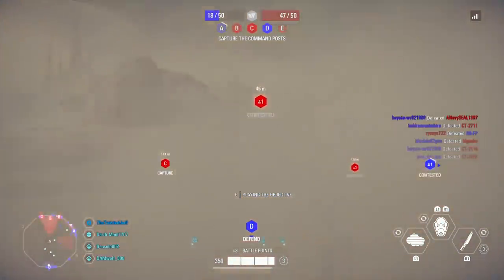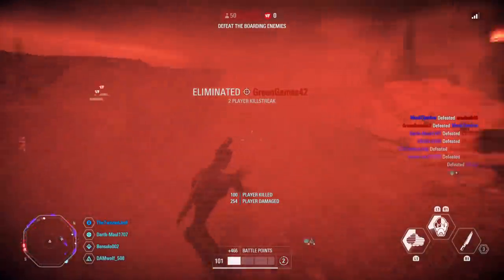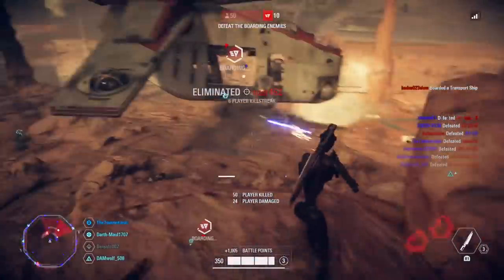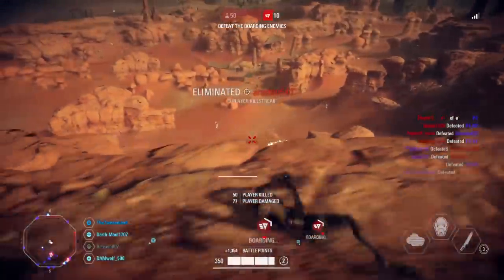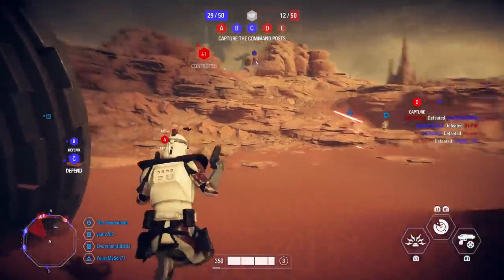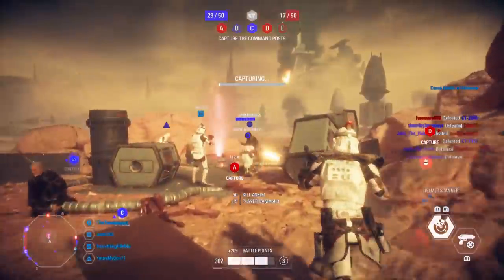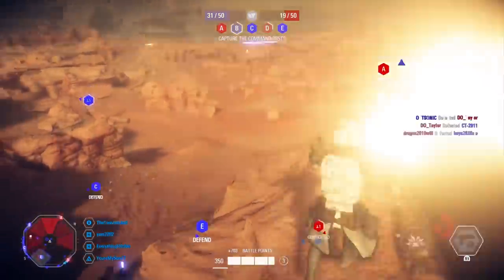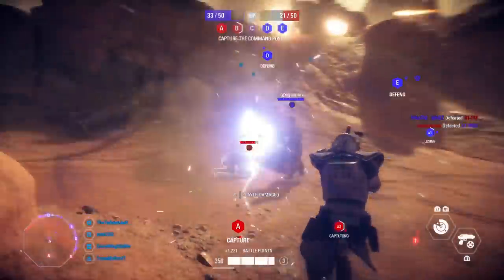5 Ways To VASTLY IMPROVE Capital Supremacy - Star Wars Battlefront 2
Today's Video will discuss 5 ways to vastly improve captial supremacy the new large scale game mode for star wars battlefront 2!

Thumbnail Image Credit: @FinFett On Twitter!

Twitter.com/TheTwistedJedi
Facebook.com/TheTwistedJedi
Instagram.com/TheTwistedJedi